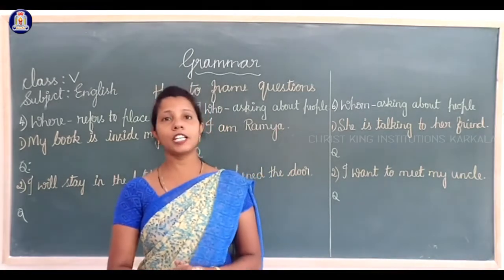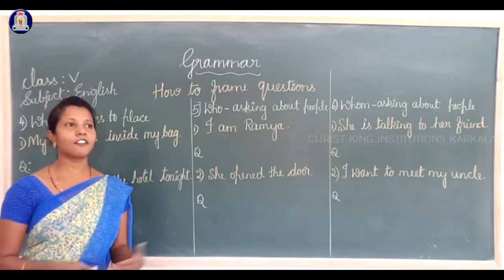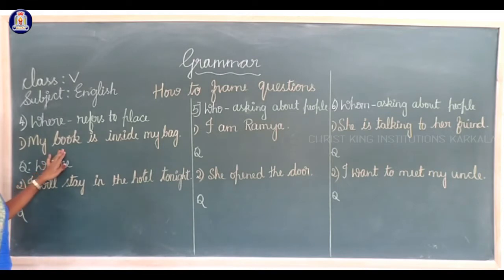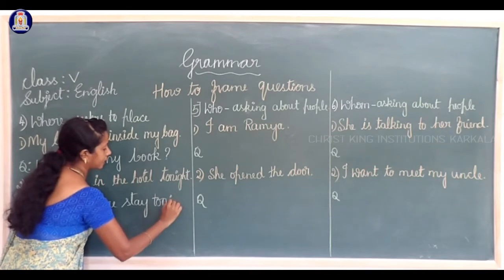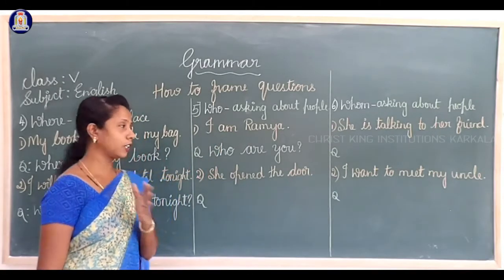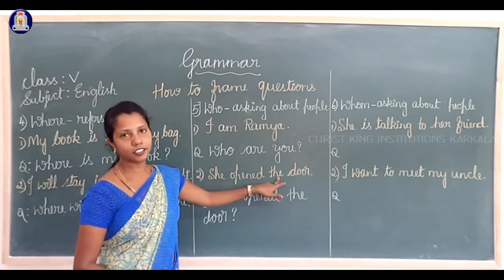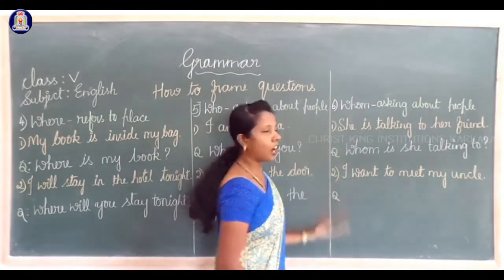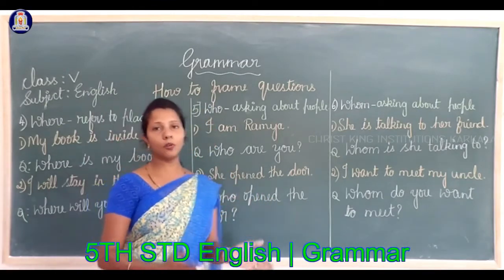5 STD English - 2